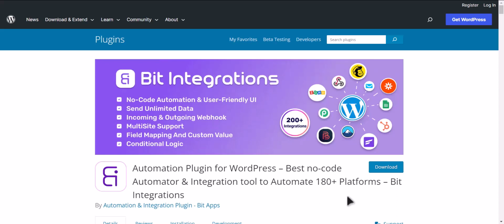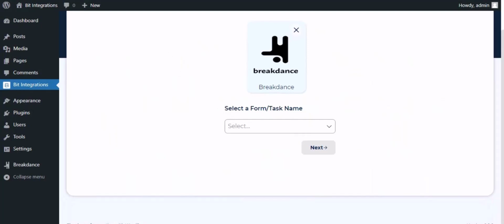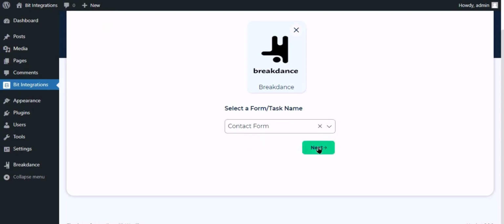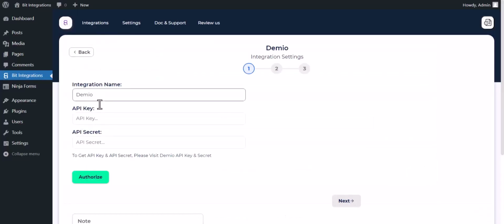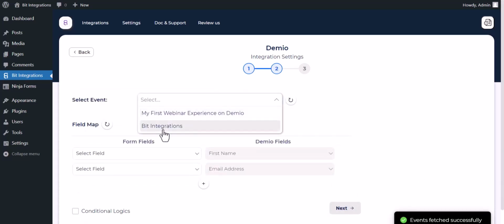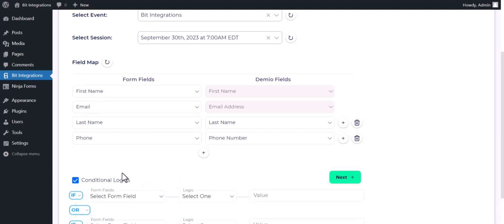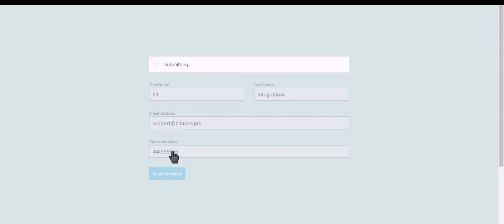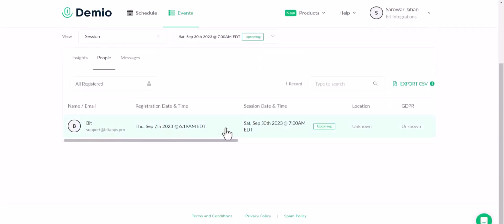Integrating Breakdance Form with Demio | Step-by-Step Tutorial | Bit Integrations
🔗 Ready to optimize your webinar registration process? Join us on our YouTube channel for an in-depth tutorial where we unveil the seamless integration of Breakdance Form with Demio, a powerful webinar platform. Learn how to effortlessly connect these two tools using the Bit Integrations WordPress plugin.

Follow along as we guide you through the step-by-step process of integrating Breakdance Form with Demio, enabling you to streamline your webinar registration and attendance management. Say goodbye to manual data transfers and welcome automated workflows for improved efficiency in managing your webinar events.

Key Highlights:
✅ In-depth walkthrough for integrating Breakdance Form with Demio using Bit Integrations for WordPress.

Whether you're a marketer, business owner, or webinar enthusiast, this integration empowers you to seamlessly merge Breakdance Form with Demio. Watch now to revolutionize your webinar management efforts!